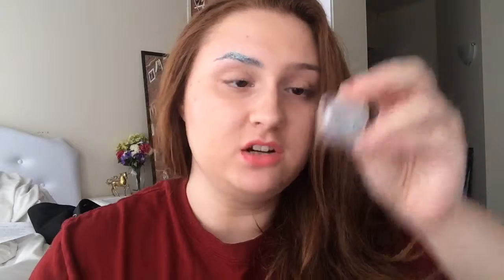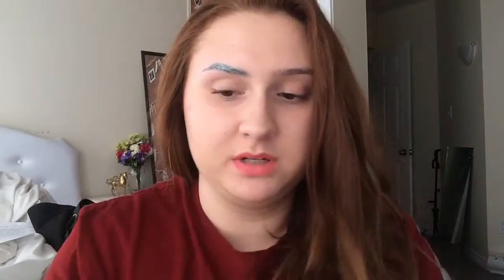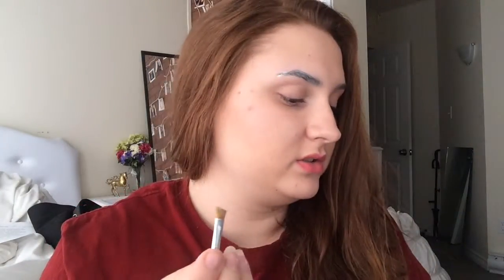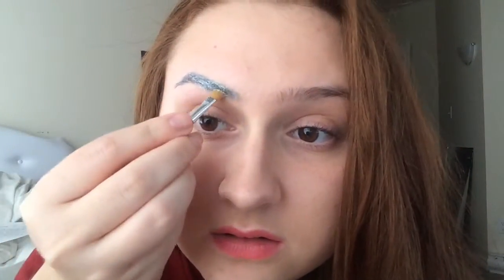Halsey Inspired Glitter Eyebrows Makeup Tutorial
Who doesn't love glitter eyebrows? One of my friends really like Halsey so I was stalking her Instagram and saw Halsey rocking glitter brows, I loved it so I thought I would recreate the look.

PRODUCTS USED:

Profusion eyeshadow
Hard candy eye def metallic eyeshadow cold as ice
random glitter I had

WHAT I'M WEARING:

LIPSTICK: Kat Von D liquid lipstick in beloved
NAILS: N/A

Frequently asked questions:

16

Toronto, Canada

iPhone 5S

iMovie